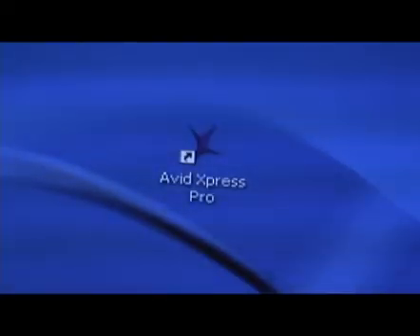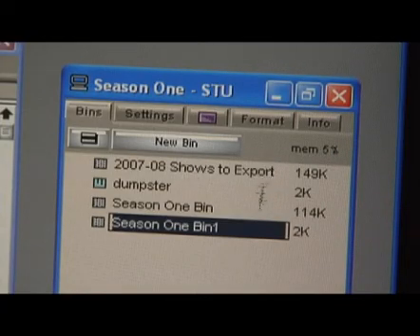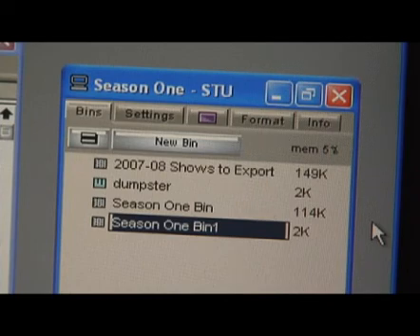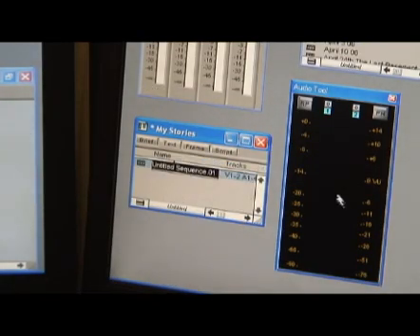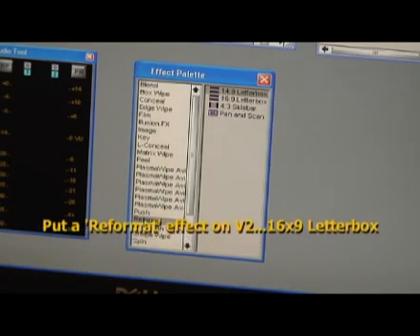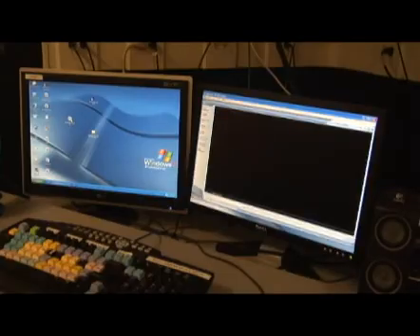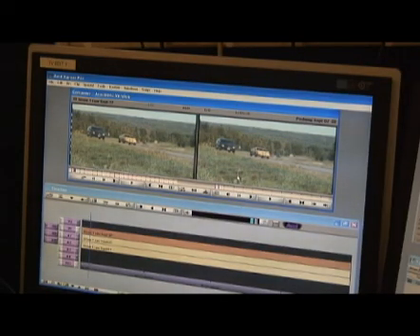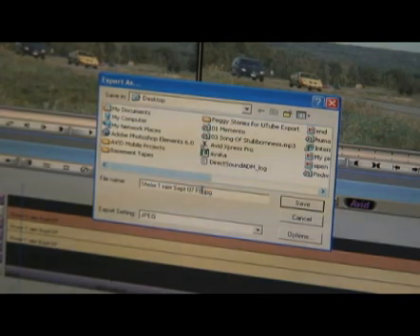Getting 1st Season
Basement Tapes 07-08